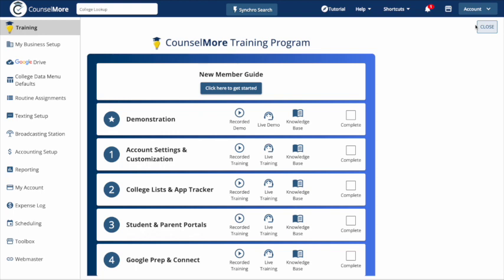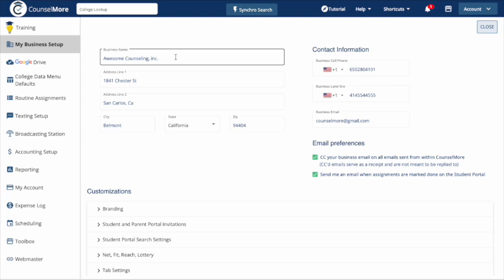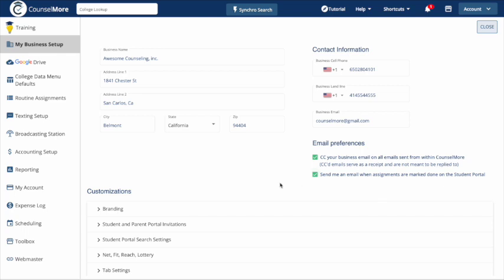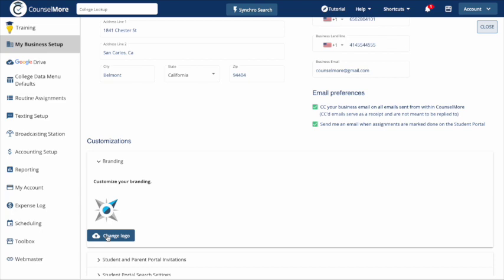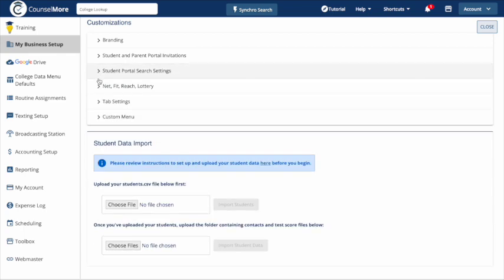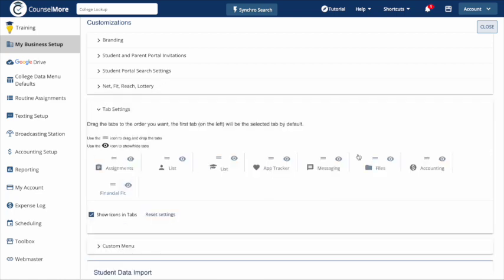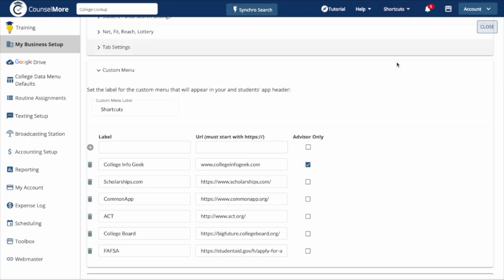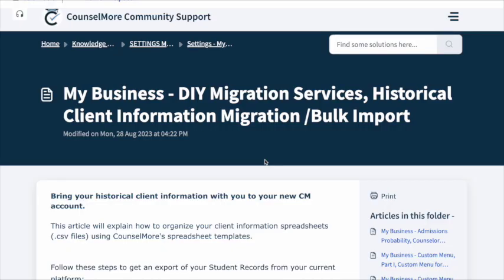Self Guided : 1) Account Settings & Customization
Welcome to the CounselMore Software channel, your reliable source for educational consulting and college admissions planning. This tutorial is designed to guide you through the process of configuring 'My Business Setup' within your CounselMore account settings.

🌟 Optimize Your Business Setup with CounselMore: A Step-by-Step Getting Started Guide 🌟

0:00 - Introduction
0:10 - Settings Menu - My Business Setup
1:26 - Branding Your Account
1:56 - Customizing Student and Parent Portal Invitations
2:13 - Student Portal Search Settings
2:23 - Admissions Probability Evaluation
2:45 - Tab Settings
3:08 - Custom Menu
3:35 - Student Data Import

📚 Why CounselMore?

Customizable Branding: Get tips on how to upload your logo and customize portal invitations for parents and students.